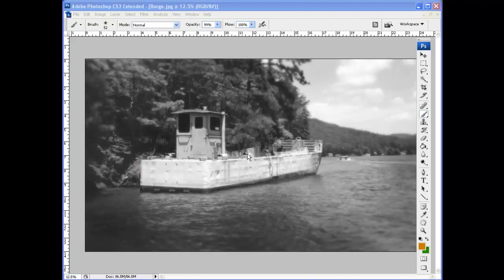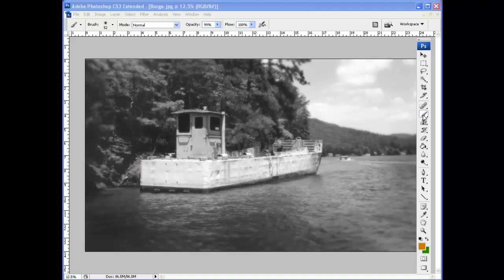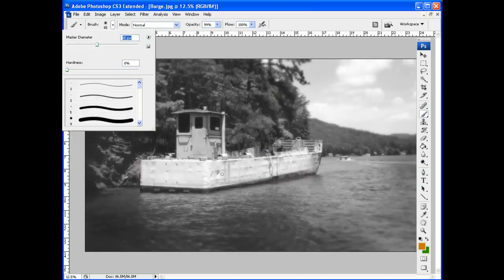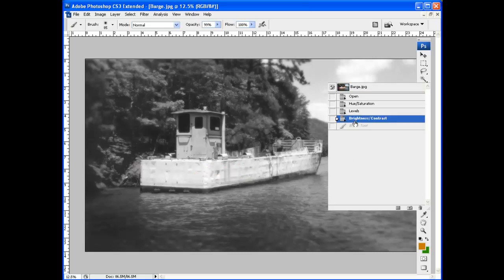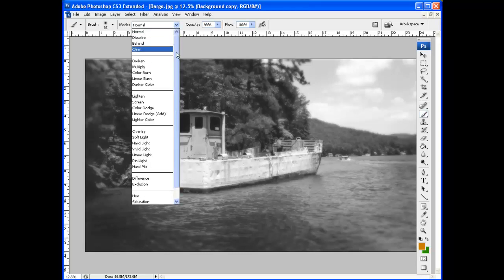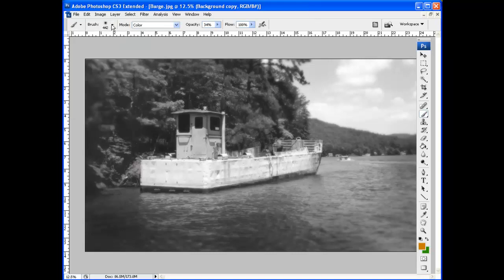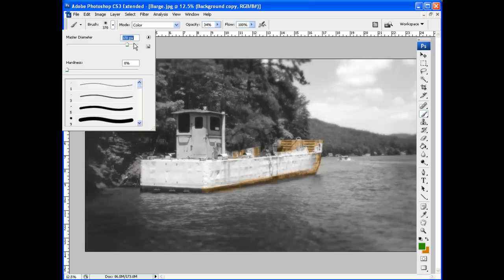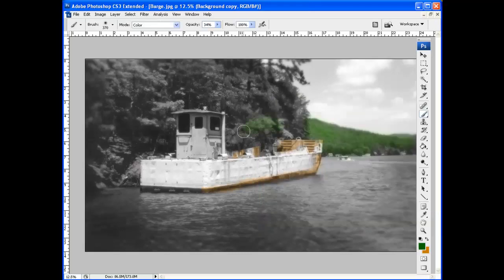Color with the Paint Brush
How to color a photograph with Photoshop